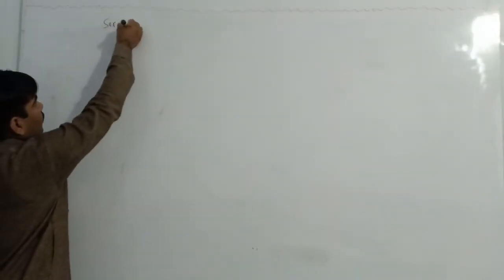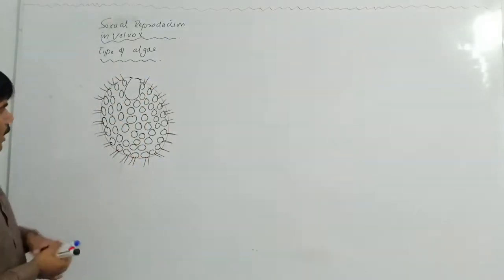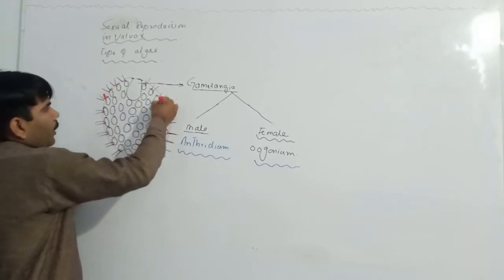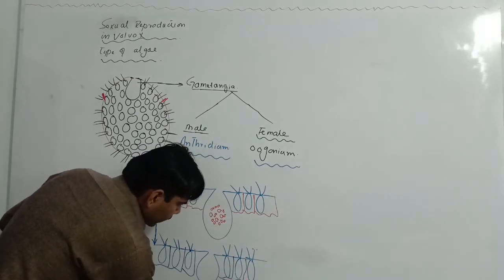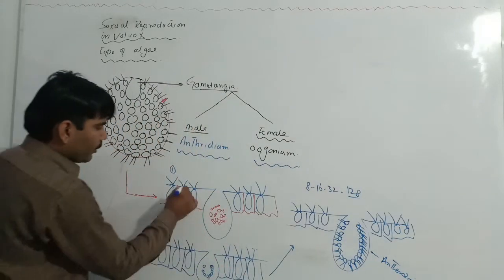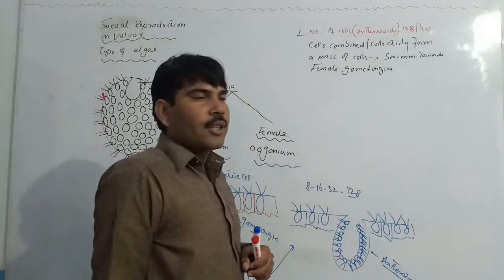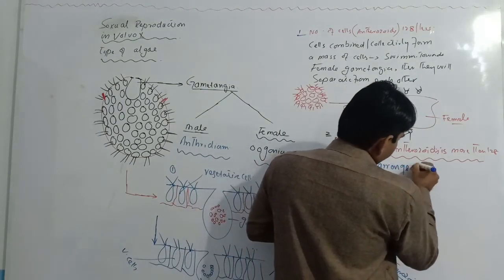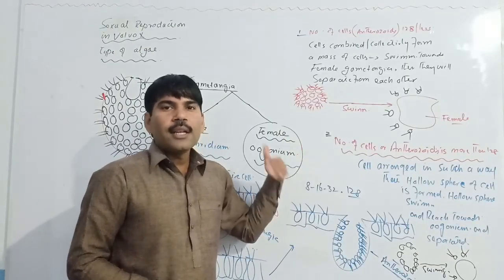The Fascinating Process of Sexual Reproduction in Volvox AliUzairpakistan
in this video lecture, sir Ali uzair explained sexual reproduction in a very outstanding and understandable way just watch and make your concepts crystal clear.
this channel aliuzairpakistan is struggling to make your concepts crystal clear
aliuzairpkaistan